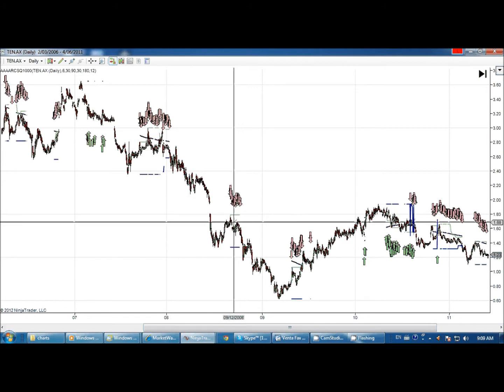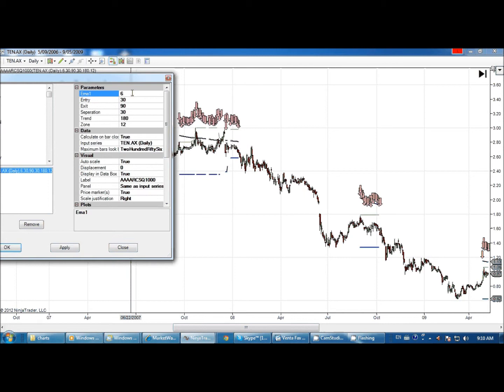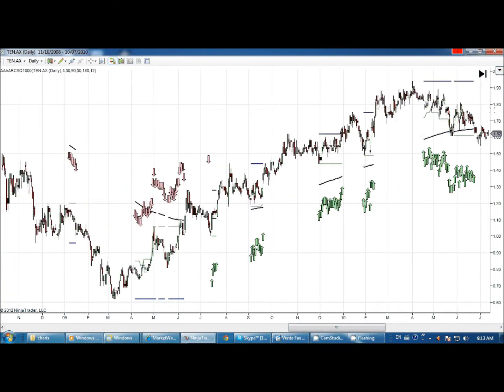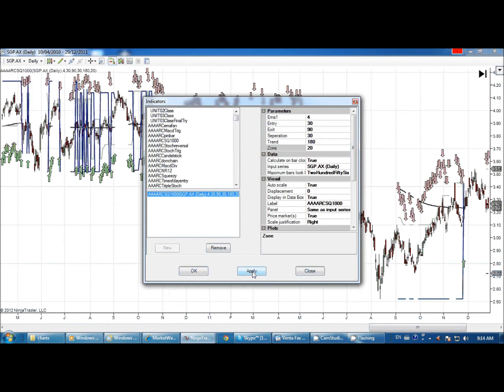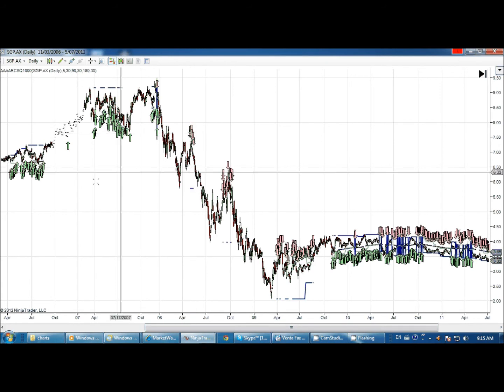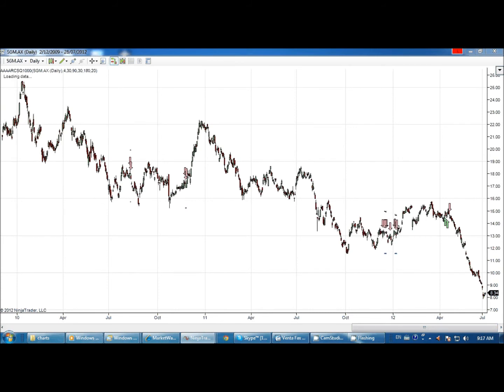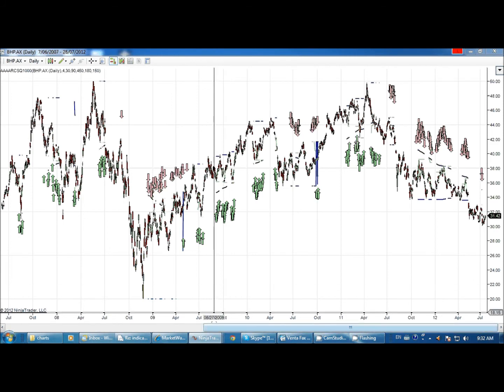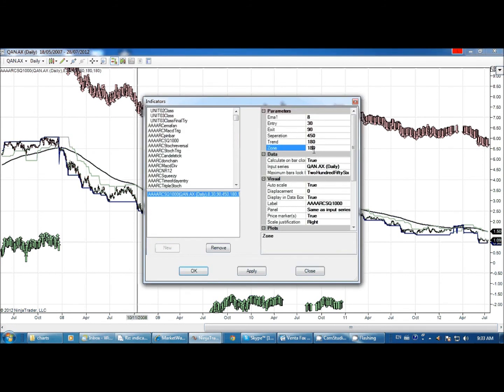SQ1000 tunning it in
How to tune the SQ1000 Futures, foreign currency and options trading contains substantial risk and is not for every investor. An investor could potentially lose all or more than the initial investment. Risk capital is money that can be lost without jeopardizing ones financial security or lifestyle. Only risk capital should be used for trading and only those with sufficient risk capital should consider trading. Past performance is not necessarily indicative of future results.